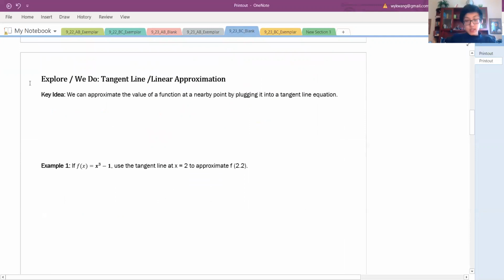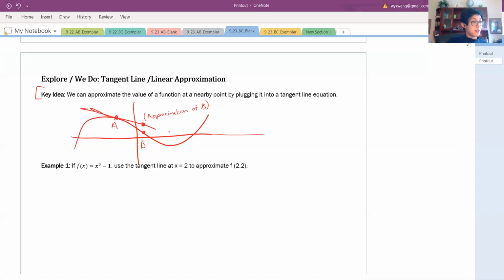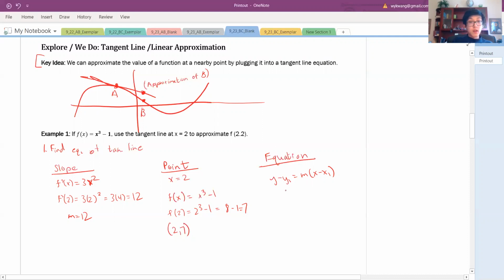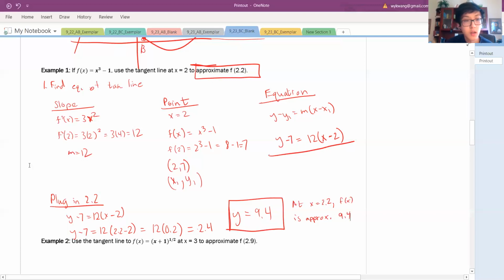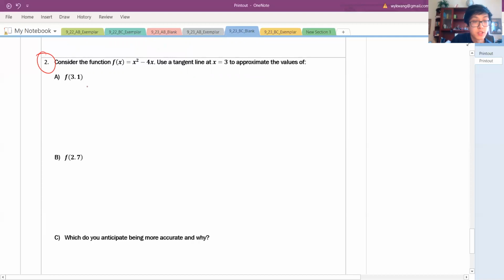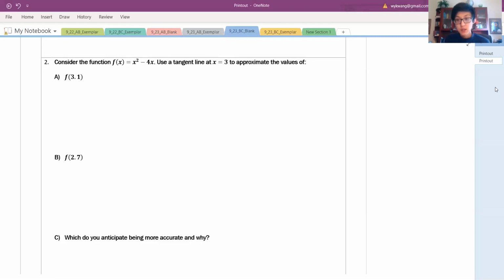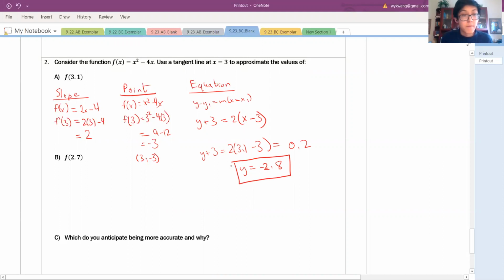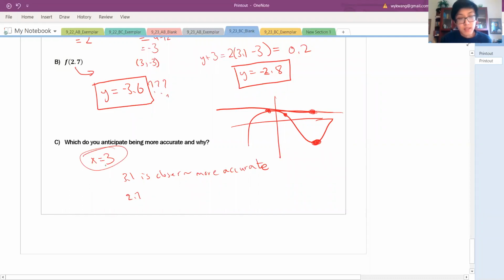(9/23) Tangent Line/Linear Approximation - AP Calculus BC